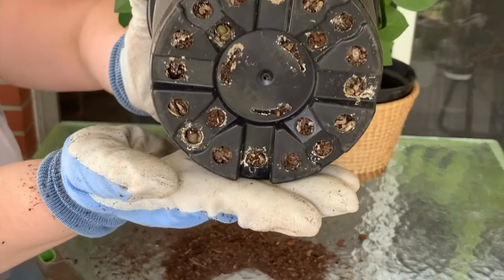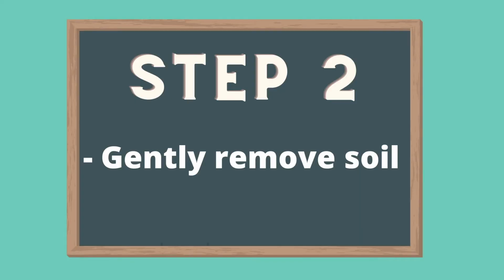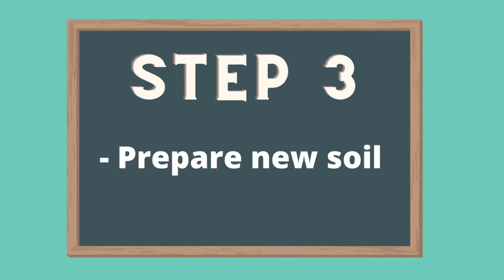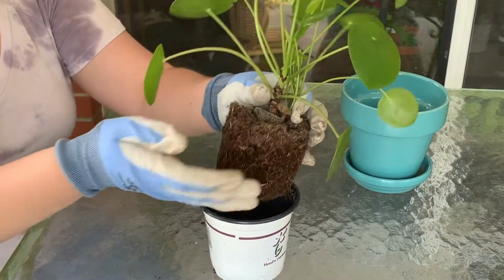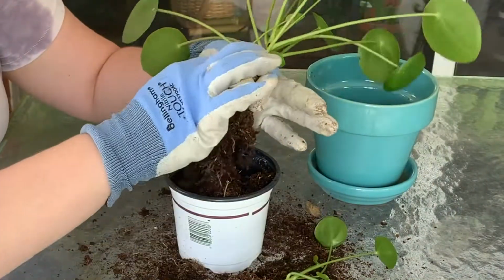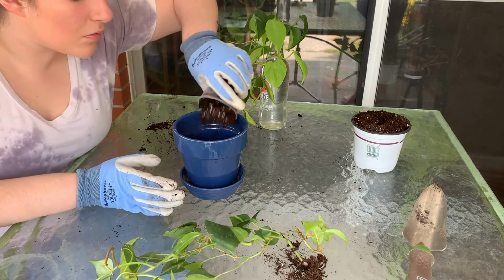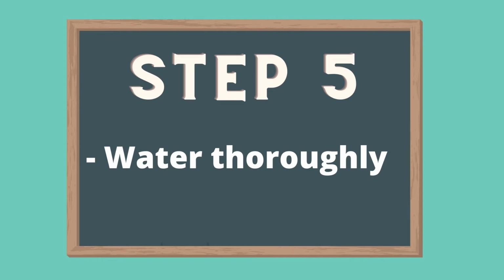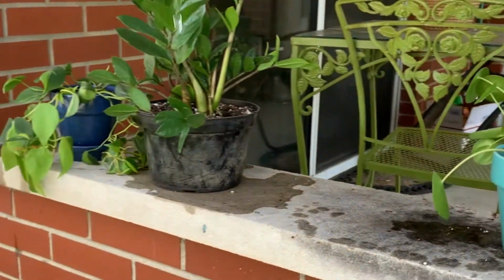HOW TO REPOT HOUSEPLANTS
INTRODUCTION AND ARTWORK: @_vnders on Instagram
Creative Assistant: Nora MacAnally